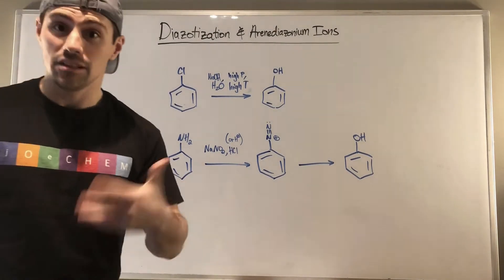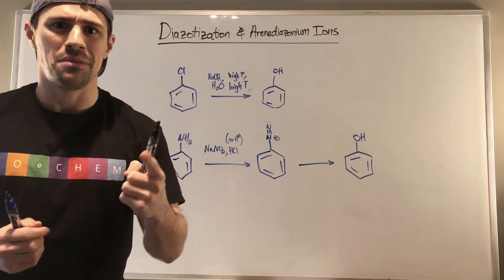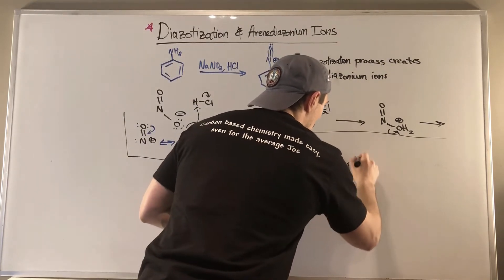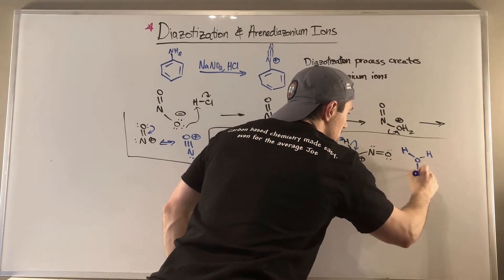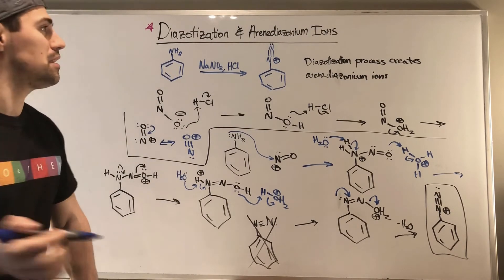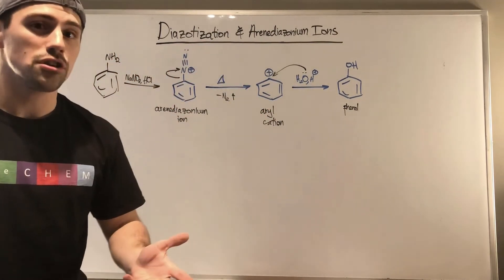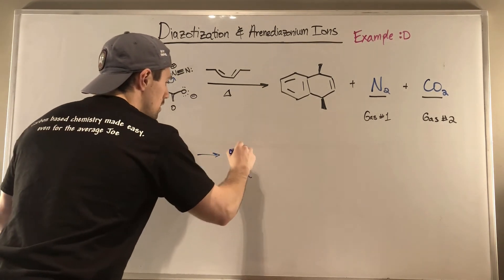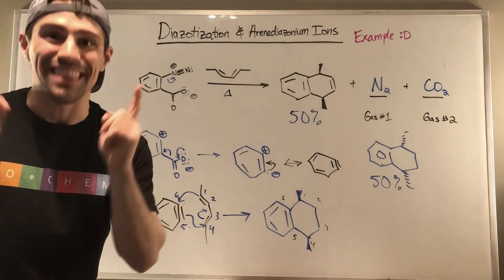Making Phenols Using Diazotization & Arenediazonium Ions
In this video, we'll take a look at how to create phenols through a process called diazotization. While attacking a haloarene with hydroxide produces phenols, high temperatures and pressures are needed for that reaction to work. Diazotization creates arenediazonium ions which water can attack at much milder temperatures and pressures. We'll take a look at the diazotization mechanism and how it helps us create phenols.